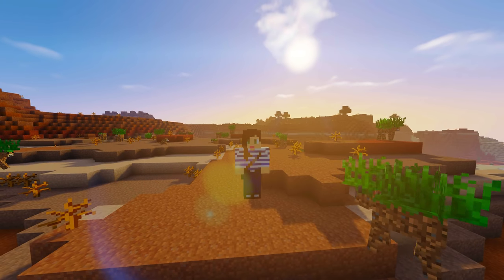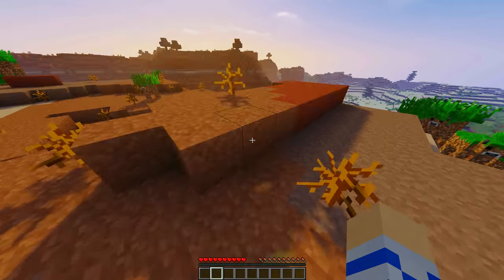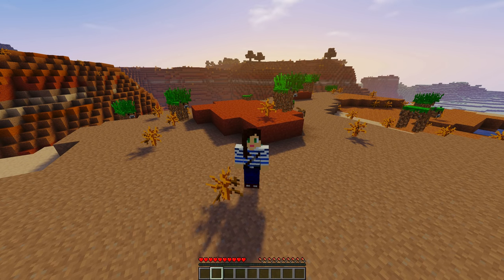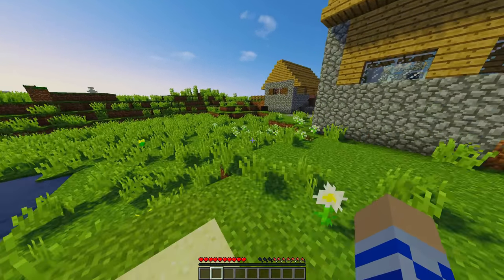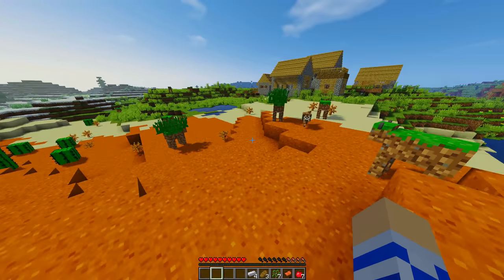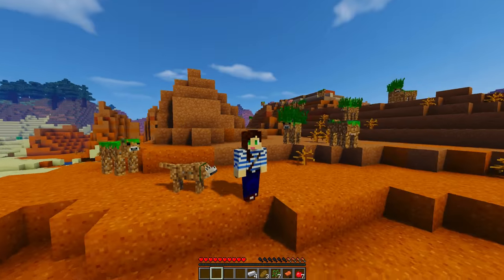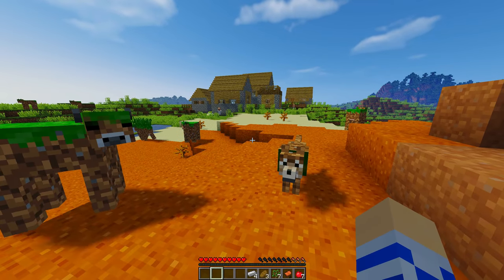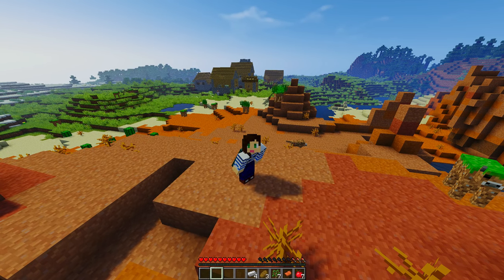MY NEW SERIES - DIRTCRAFT (EP.1)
April Fool's! This is NOT my new series, just a fun prank. My new series will premiere as soon as all of the mods are stable, which I'm working on the finishing touches now.

*A note about episode three of UHShe Season 4... my audio did not work properly on yesterday's video. I am traveling today, but will re-upload the episode tomorrow prior to episode 4.